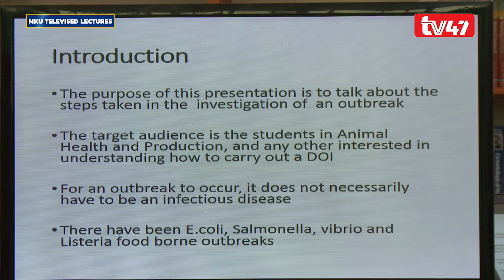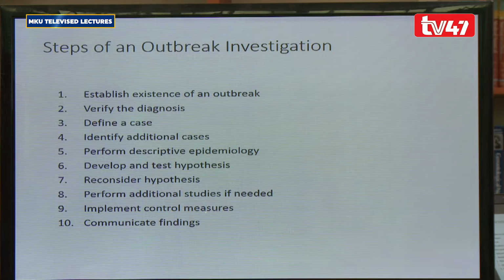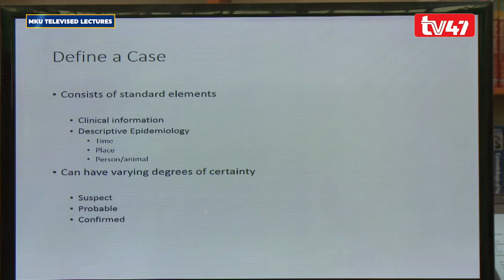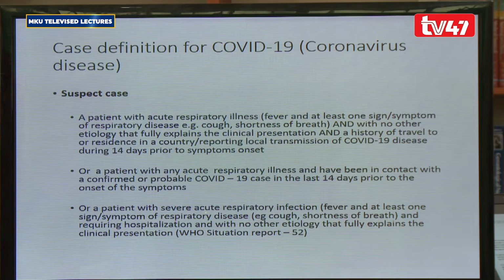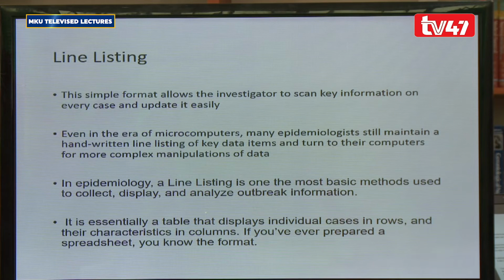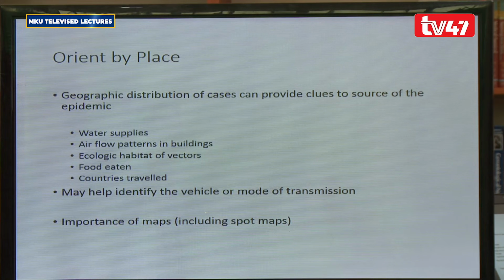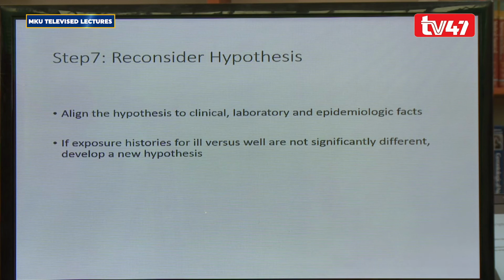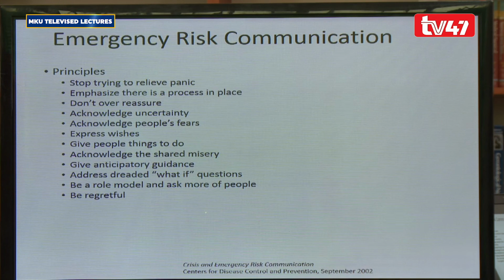BAH4208: Investigating a Disease Outbreak